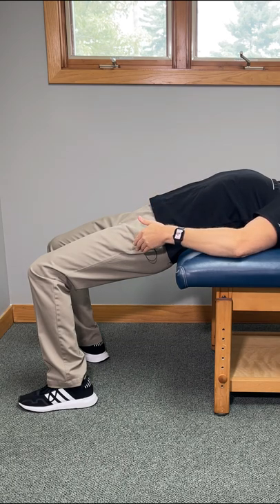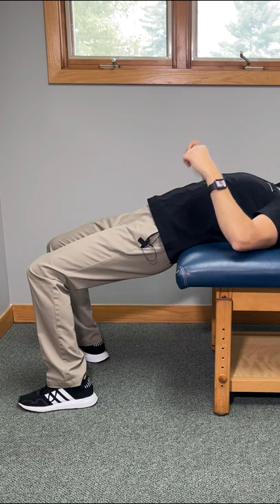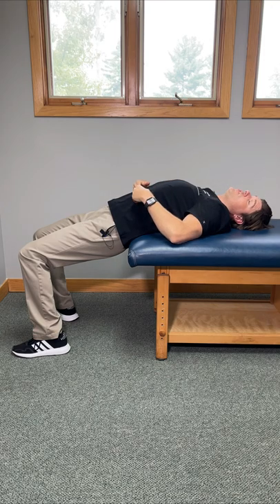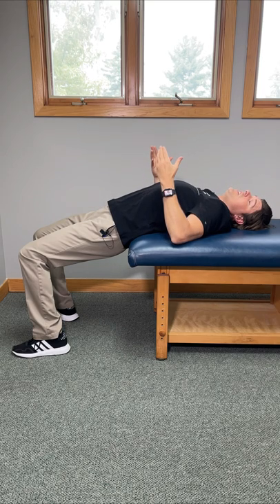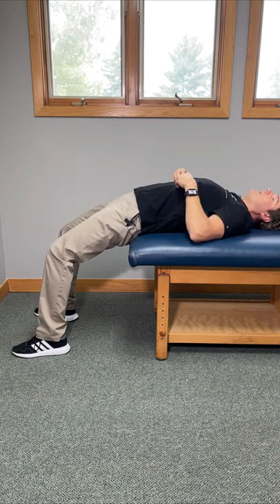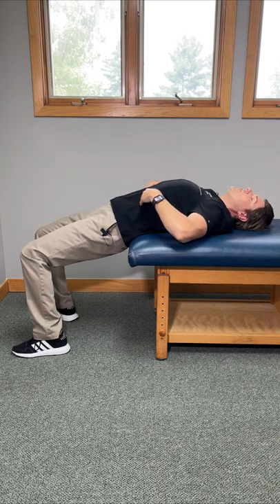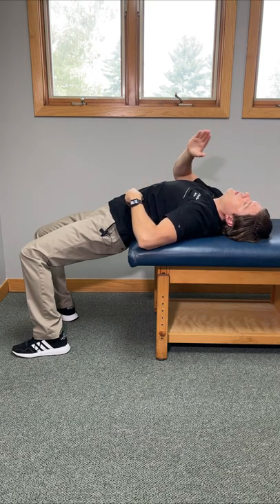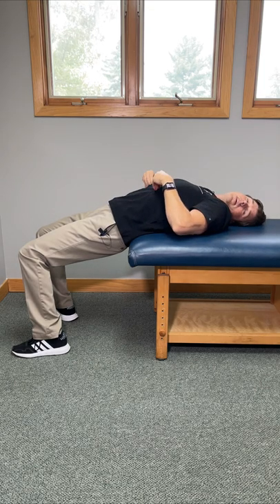How to Decompress Your Lower Back in Bed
Dr. Rowe shows how to decompress your lower back in bed with the 'backhammer' exercise.

This will focus on using bodyweight and gravity to help open the lower back through a pulling motion known as traction.

It's great for quickly taking pressure off lumbar spinal joints, and may give lower back pain and sciatica relief within seconds.